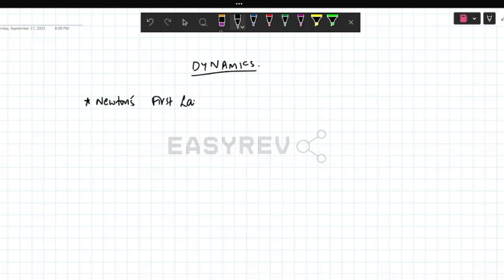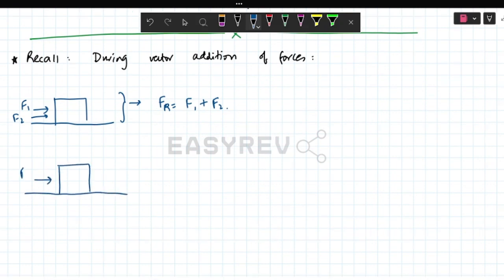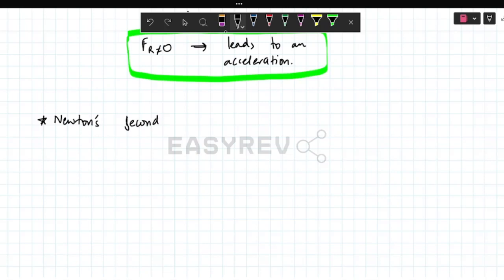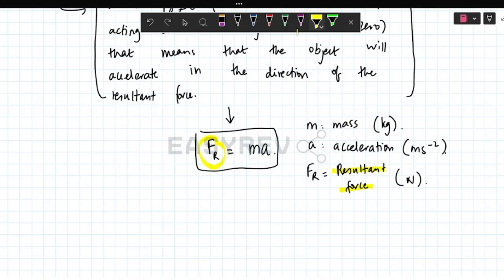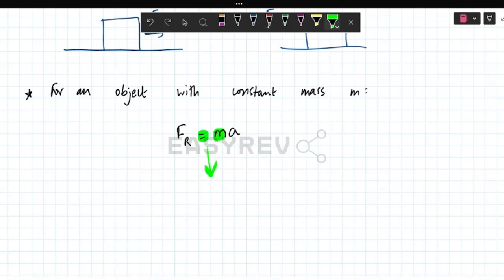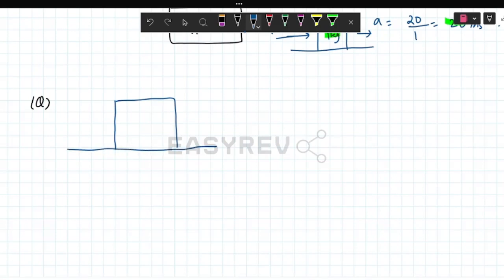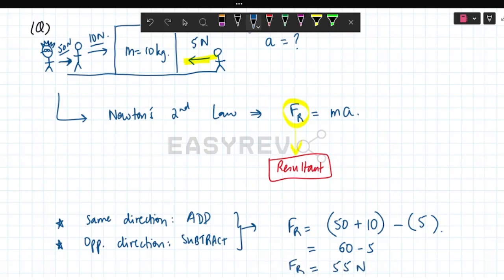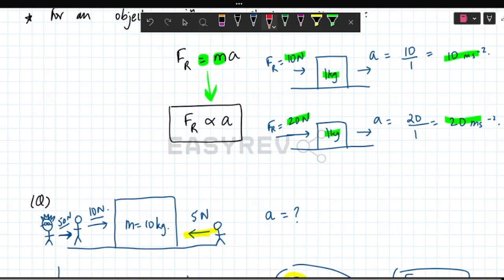Newton's Second Law of Motion (Lecture Series) | AS Level Physics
Let's learn all about Newton's Second Law of motion, and how a non-zero resultant force can lead to an acceleration!

Timestamps:
0:00 Introduction
0:12 Recap of first law of motion and inertia
2:26 Vector addition of forces
5:32 Newtons second law of motion
8:56 When does acceleration or deceleration happen
9:50 Relation between acceleration and resultant force
12:49 Example problem